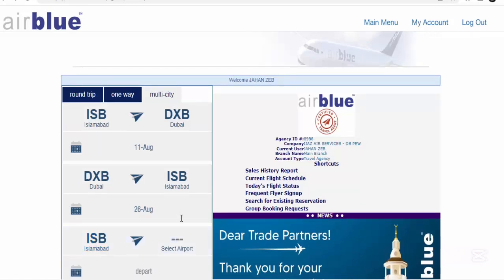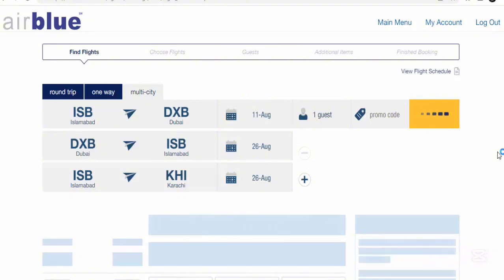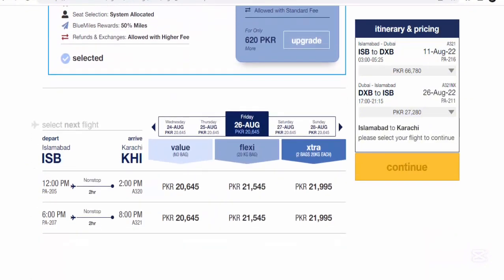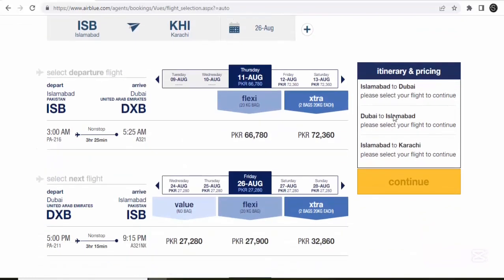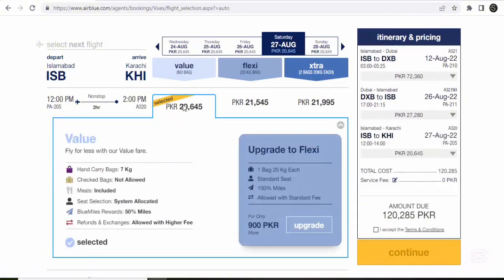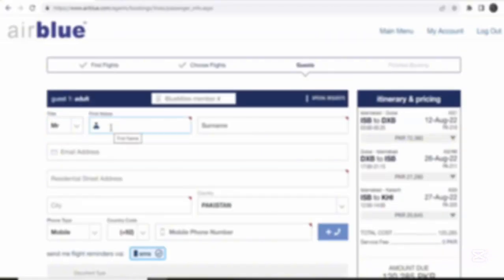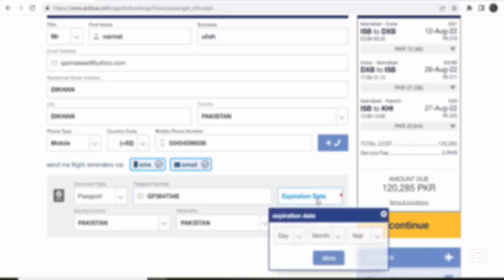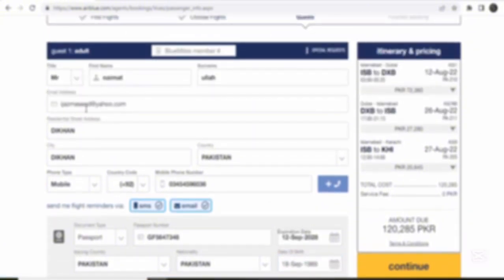Airblue Multi Sector Ticket Booking - International ticket booking in Airblue Agent Login 2026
In this video, we explain step by step how to book a multi-sector ticket in Airblue Agent ID. This tutorial is specially designed for travel agents who need to handle multiple routes and flight connections within a single booking.

👉 What you’ll learn in this video:
✔️ Multi-sector flight booking in Airblue agent portal
✔️ How to add multiple destinations & sectors
✔️ Easy tips for managing bookings efficiently
✔️ Avoiding common mistakes during ticket issuance

Perfect for travel agents and ticketing staff who use Airblue’s agent login system.